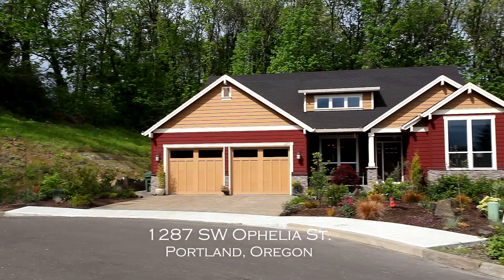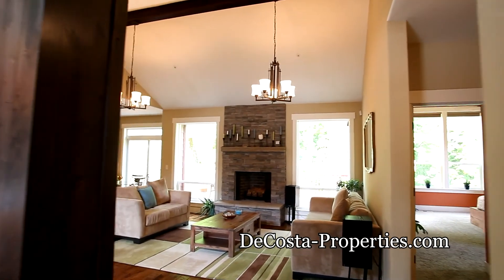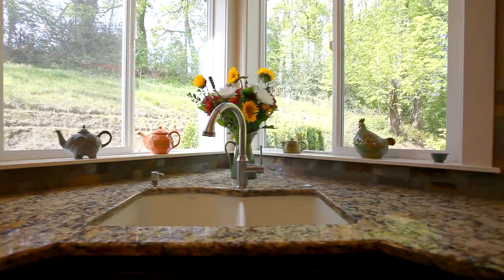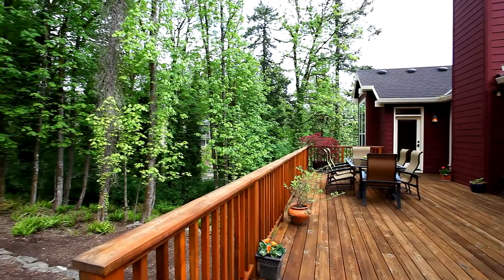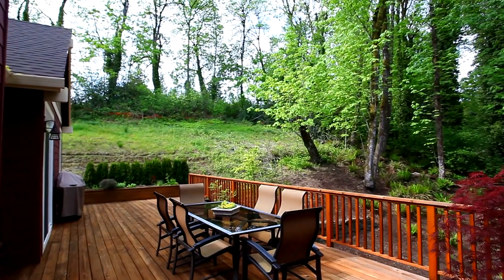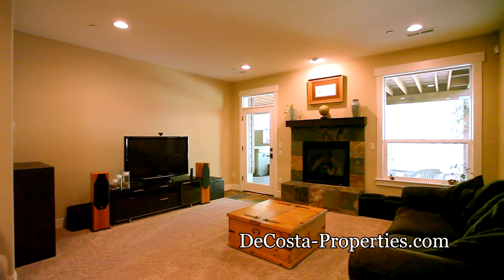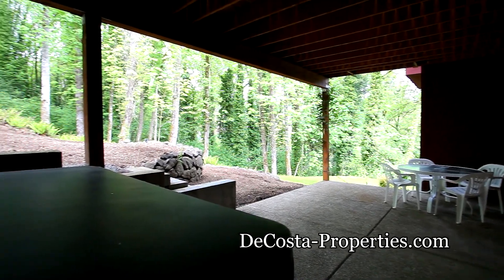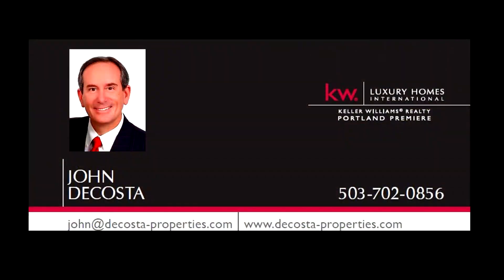Gorgeous Craftsman Home in Private Setting | Portland and Lake Oswego Real Estate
Stunning newer craftsman built home just minutes to Lake Oswego and downtown Portland. Private setting backing to a forested greenspace. Chef's kitchen with slab granite and custom cabinets. Main level master with access to deck. Vaulted ceilings, hardwood floors.